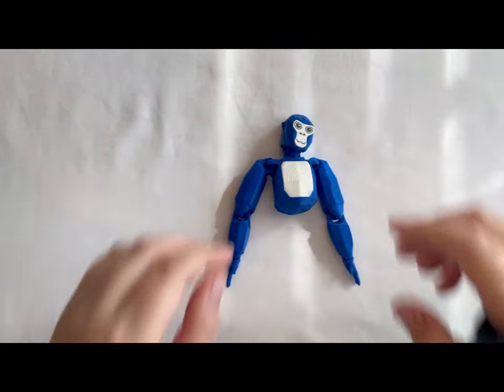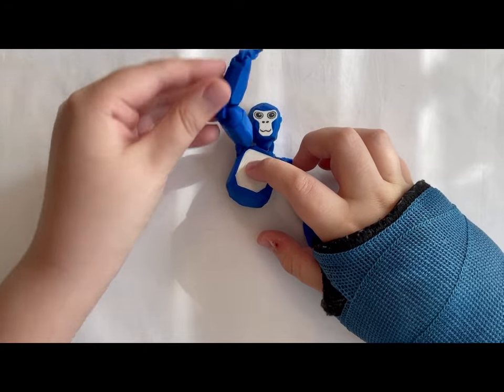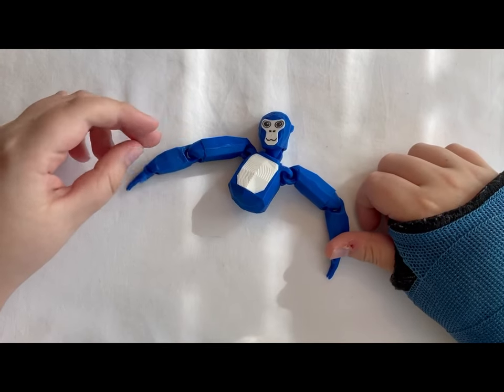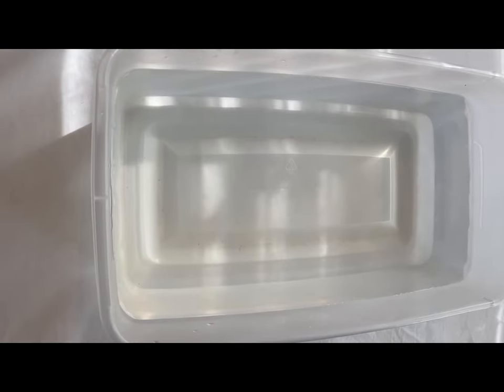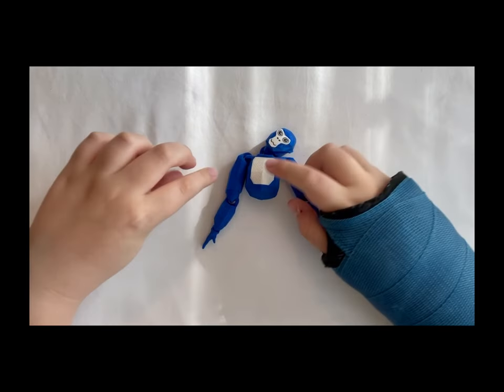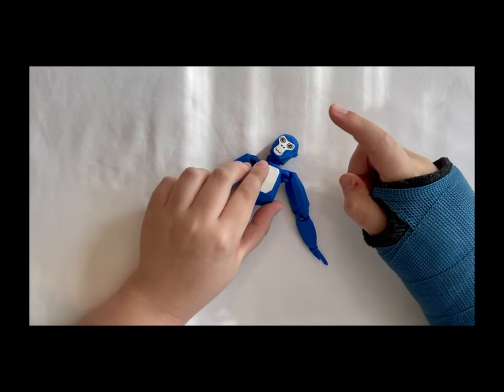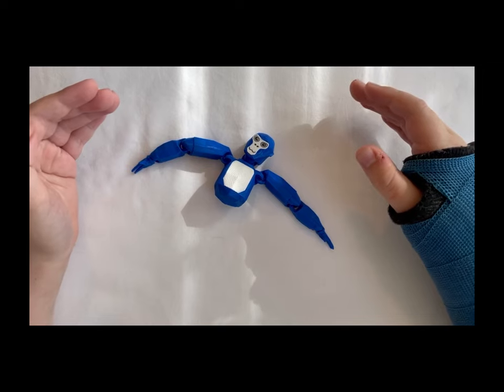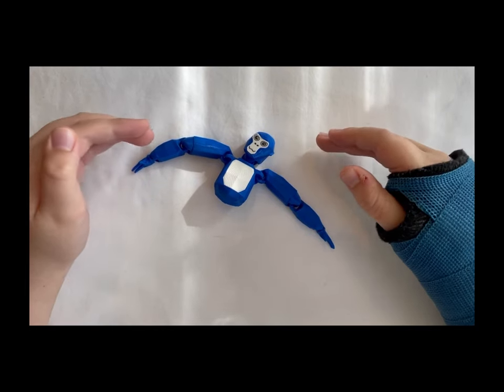Gorilla Tag Toy from Etsy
I got a gorilla tag 3d printed toy on Etsy. I Love it!
They have amazing customer service￼